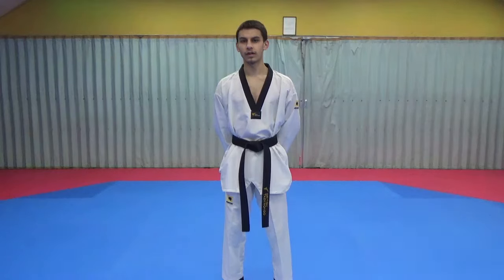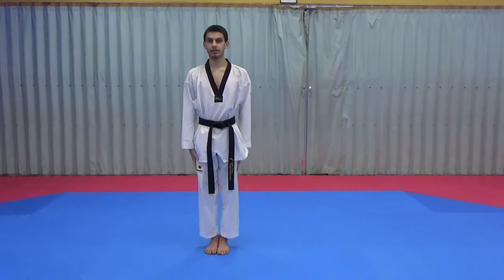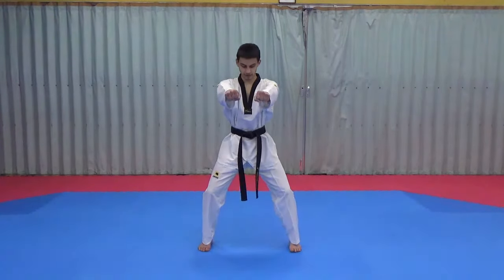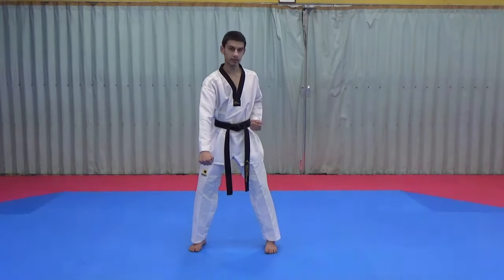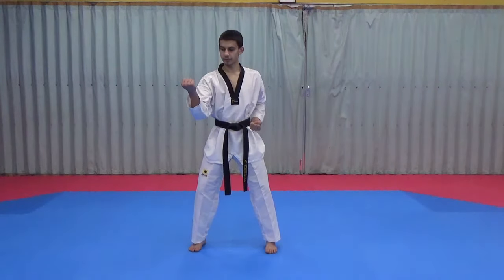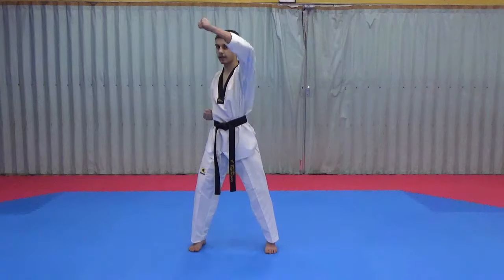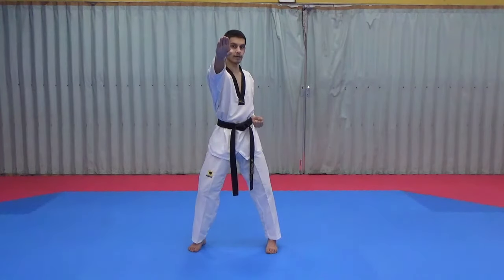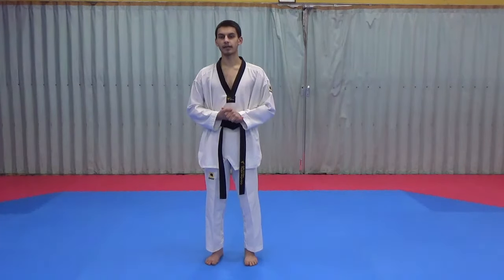Learn the 10 Basic Movements in Taekwondo [Follow Along]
In this video, I walk you through, step by step how to do the 10 Basic Movements of WT Taekwondo in detail. This sequence of movements is one of the first things you will learn when you start your Taekwondo Journey. The sequence is performed in a static horse-riding stance and demonstrates the basic Taekwondo blocks and punches. More videos like this will be uploaded in the future.

NOTE: These Movements are NOT the '10' Overall 'Basic Movements' in Taekwondo. The '10 Basic Movements' is a Name given to a Sequence/Pattern in Taekwondo which White Belts learn as a sort of Introduction/Start to Poomsae.

And Turn On the Bell Icon to be notified every time we Upload a New Video.

Address: PKWA, Manor Way, Batley, WF17 7BX